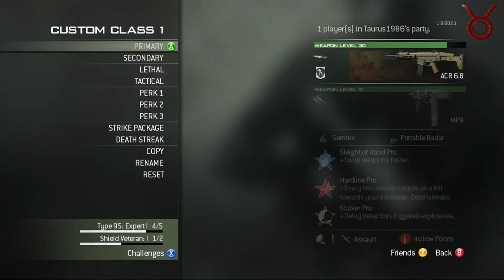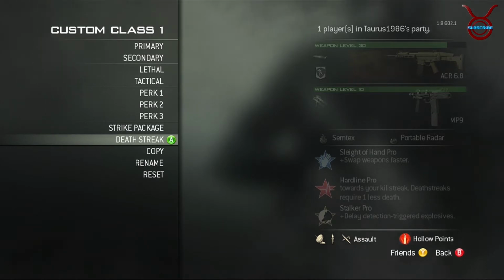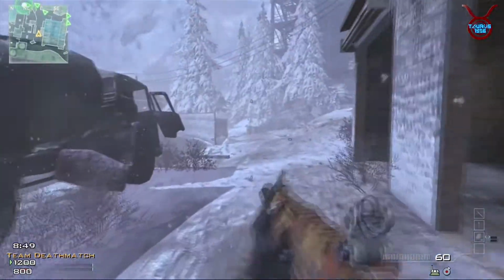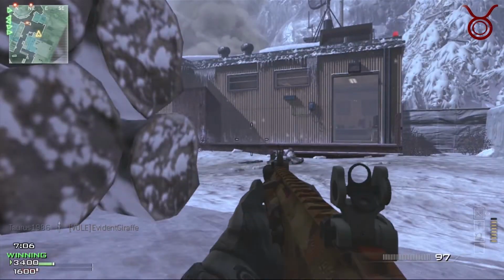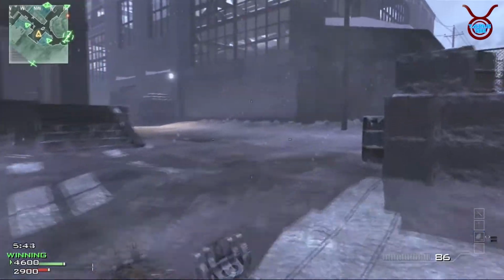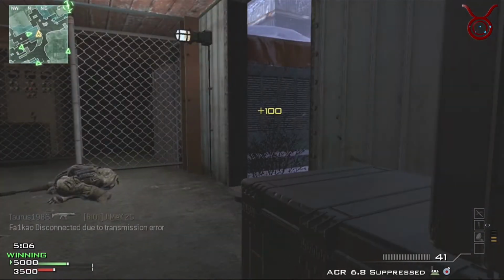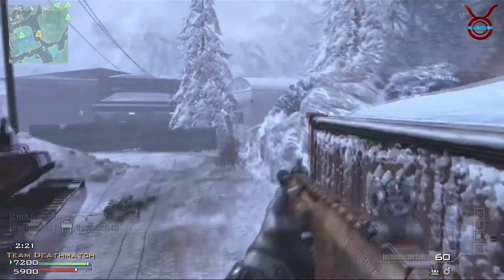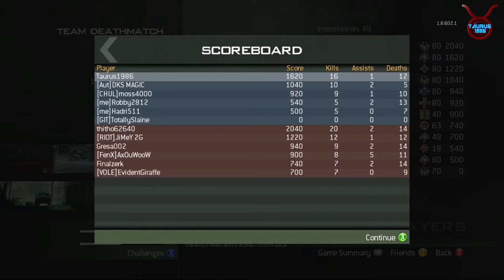Call Of Duty MW3 - TDM - Acr 6.8 - Outpost - Live w/Taurus - MW3 Multiplayer Gameplay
Hey guys! Welcome to my new Mini-series "Road to Call of Duty: Advanced Warfare" Which will run for 24 weeks: In this series, we will be covering all the Call Of Duty's from: COD 4 MW, To Ghosts!! Reliving the past Call of Duty's in the build up to the new one!

This Episode we will be playing Moder Warfare 3

Please check out my Twitter and Follow for information on the latest videos or @TheTaurus_1986

All credit for the music goes to:
No copy right sound

Name of Song Title:
DM Galaxy - Paralyzed (feat. Tyler Fiore)